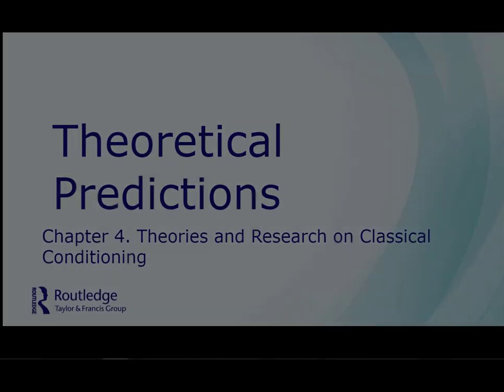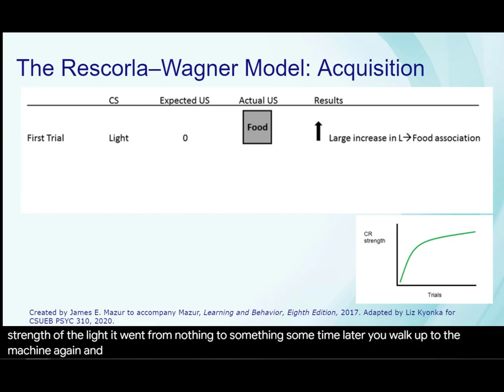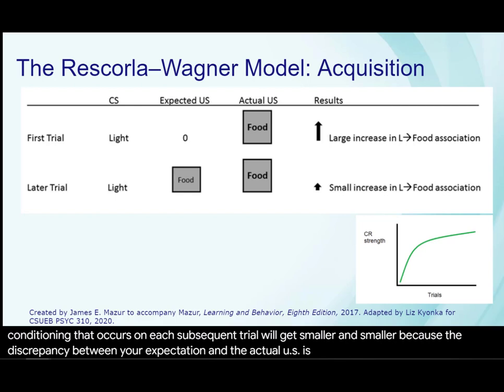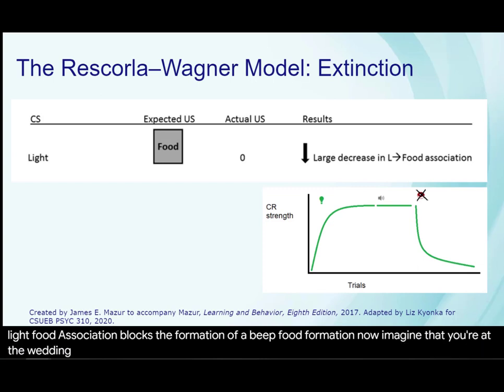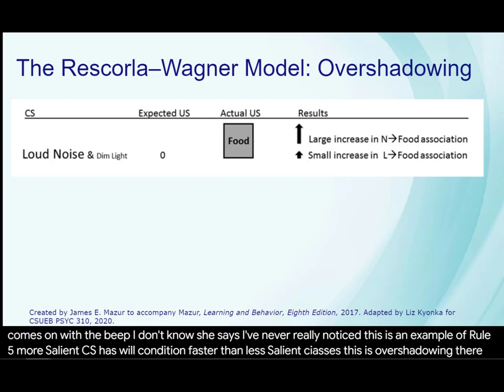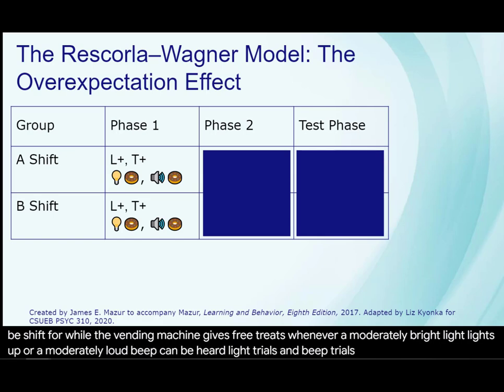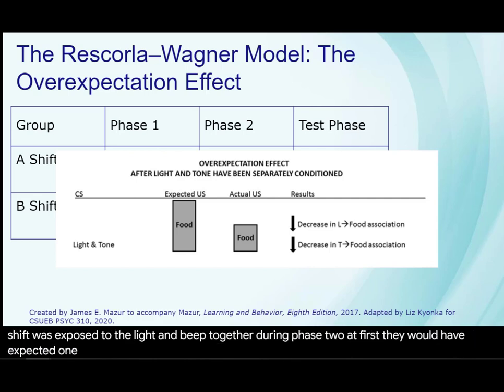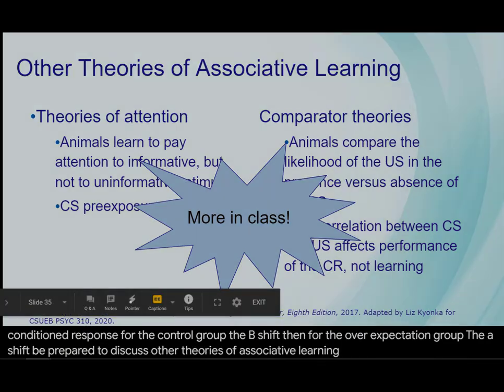Theoretical Predictions of the Rescorla-Wagner Model